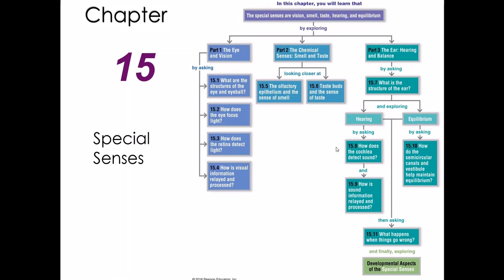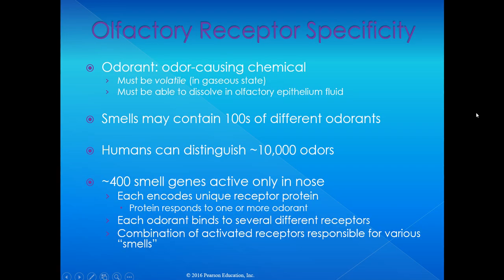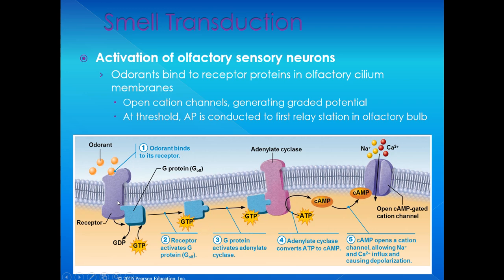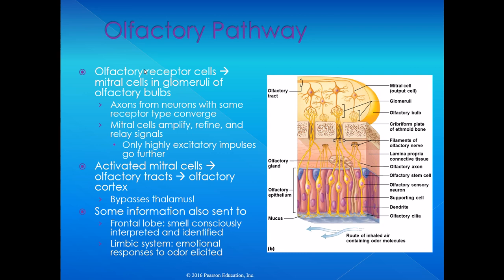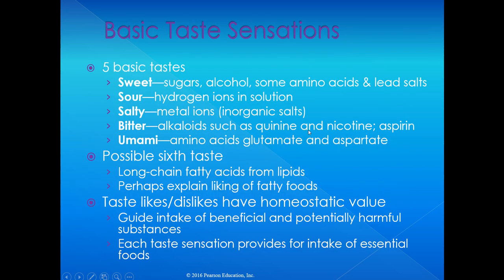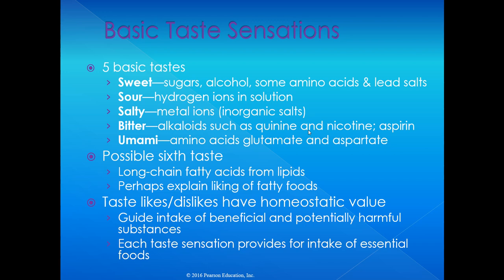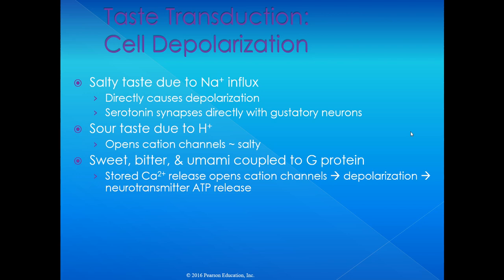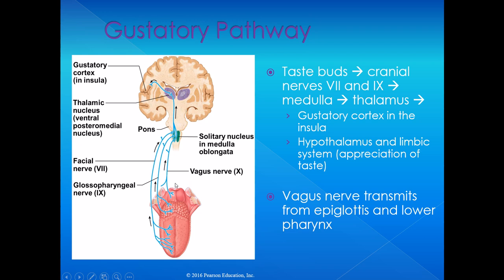Human A&P I: Special Senses - Taste and Smell